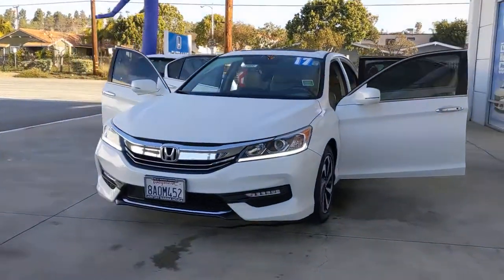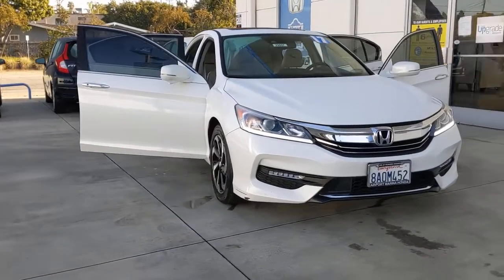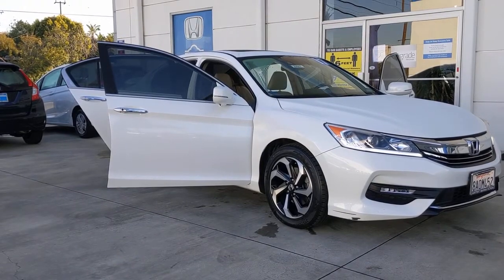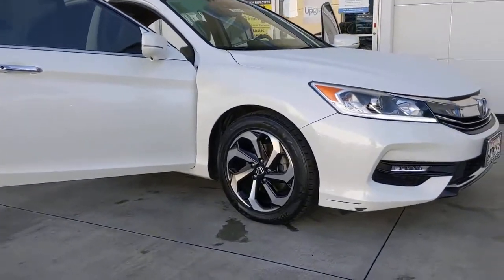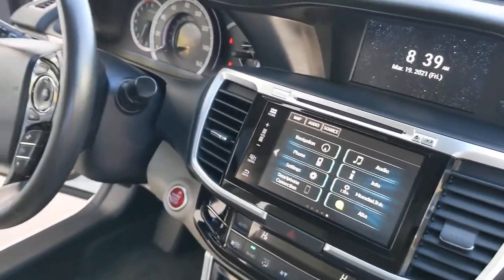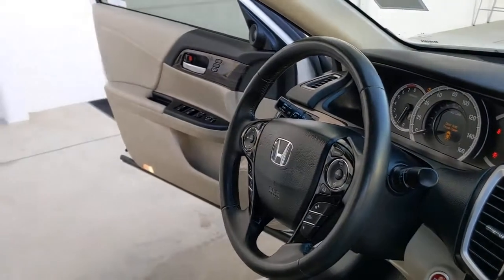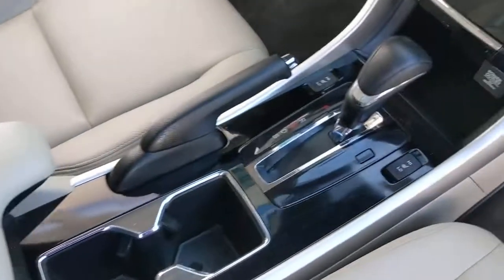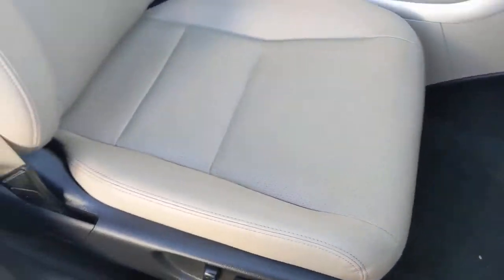2017 Honda Accord Los Angeles, Carson, Torrance, Culver City, Ingelwood, CA 29007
White Orchid Pearl Used 2017 Honda Accord available in Los Angeles, California at Airport Marina Honda. Servicing the Carson, Torrance, Culver City, Ingelwood, CA area.

Check out this. 2017 Honda Accord EX-L w/Navigation and Honda Sensing White Orchid Pearl CARFAX One-Owner. Clean CARFAX. Odometer is 6303 miles below market average! Priced below KBB Fair Purchase Price!brLeather.brHonda Combined Details:brbr * Warranty Deductible: $0br * Powertrain Limited Warranty: 84 Month/100000 Mile (whichever comes first) from original in-service datebr * Limited Warranty: 12 Month/12000 Mile (whichever comes first) after new car warranty expires or from certified purchase date (for HondaTrue Certified program) 60 Month/86000 Mile (whichever comes first) from original in-service date if purchased within new vehicle limited warranty period (for HondaTrue Certified+ program)br * 182 Point Inspectionbr * Roadside Assistancebr * Transferable Warrantybr * Vehicle Historybr * Roadside Assistance for the duration of the Certified Pre-Owned Limited Warranty. Up to two complimentary oil changes within the first year of ownership. SiriusXM 90-Day Trial (for HondaTrue Certified+ program) Vehicles purchased within New Vehicle Limited Warranty period: extends New Vehicle Limited Warranty to 4 years*/48000 miles*. Roadside Assistance for the duration of the Certified Pre-Owned Limited Warranty. Up to two complimentary oil changes within the first year of ownership. SiriusXM 90-Day Trial (for HondaTrue Certified program)brbrbrAwards:br * 2017 IIHS Top Safety Pick+ (When equipped with Honda Sensing and specific headlights) * 2017 KBB.com 10 Most Awarded Brands * 2017 KBB.com Brand Image AwardsbrKelley Blue Book Brand Image Awards are based on the Brand Watch(tm) study from Kelley Blue Book Market Intelligence. Award calculated among non-luxury shoppers.  Kelley Blue Book is a registered trademark of Kelley Blue Book Co. Inc.brbrAirport Marina Honda! Excellent Selection of Used Vehicles Financing Options Serving Manhattan Beach Westchester Mar Vista Pacific Palisades Santa Monica Playa del Rey Beverly Hills Inglewood Malibu Venice Culver City Brentwood Westwood West Hollywood Bel Air Ladera Heights and El Segundo but all over Southern California and LA. ALL ADVERTISED PRICES EXCLUDE GOVERNMENT FEES AND TAXES ANY FINANCE CHARGES ANY DEALER DOCUMENT PROCESSING CHARGE ANY ELECTRONIC FILING CHARGE AND ANY EMISSION TESTING CHARGE.